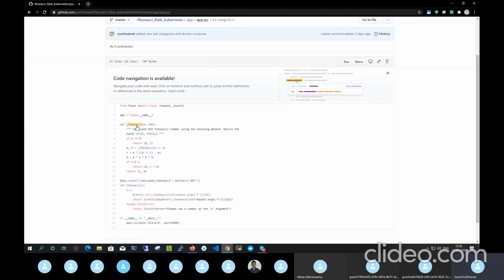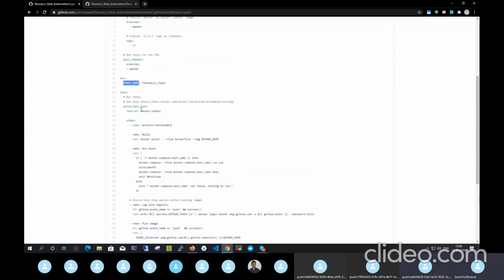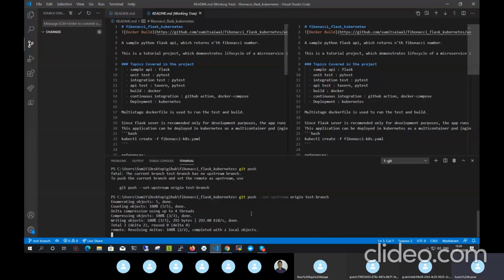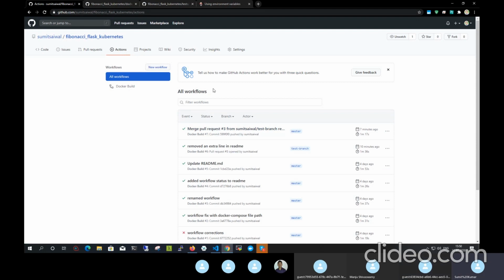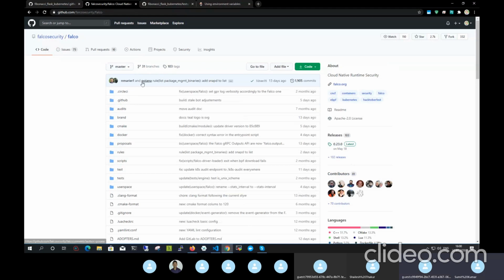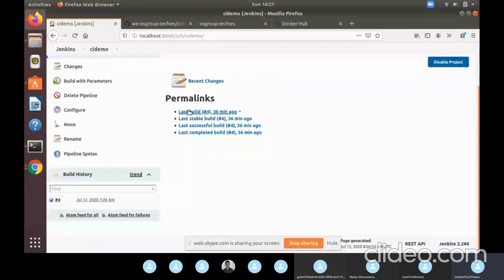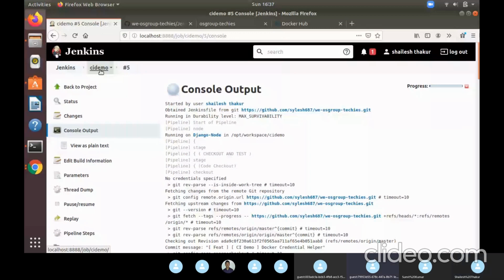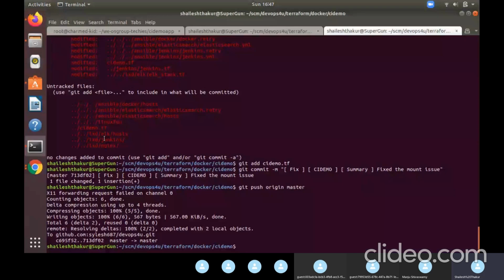Continuous Integrations Concepts and Demo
Continuous Integration (CI) is a development practice where developers integrate code into a shared repository frequently, preferably several times a day. Each integration can then be verified by an automated build and automated tests. While automated testing is not strictly part of CI it is typically implied.
This Post includes two examples demonstrating CI concepts.
In this post, we are including the both  demos
Demo 1:  includes Python Flask Api, Test Cases, Azure DevOps Intro, Docker Multi Stage Builds , CI with GitHub
Demo 2: Includes Python Django MVT Application, Jenkins pipeline , Docker Hub , Terraform, Github